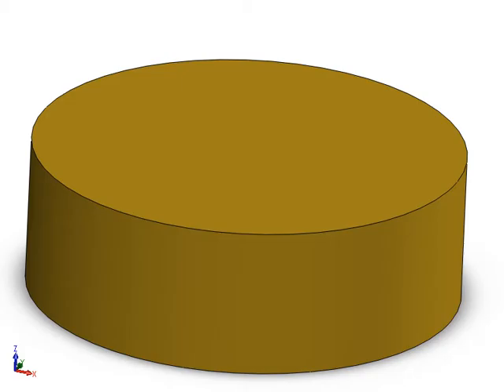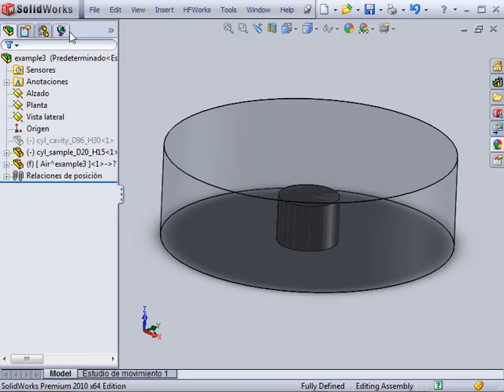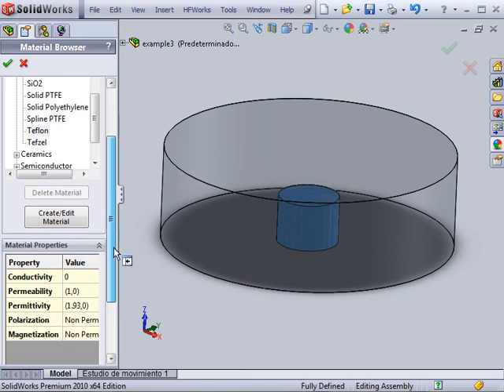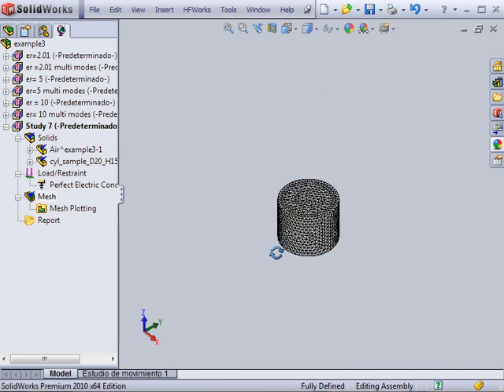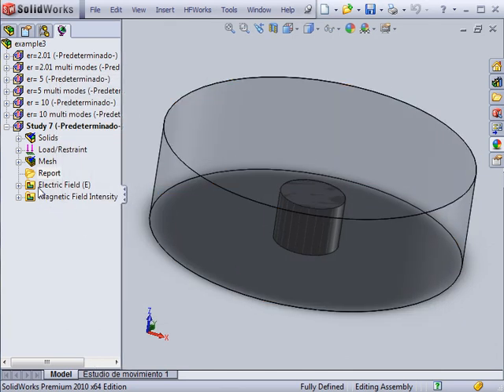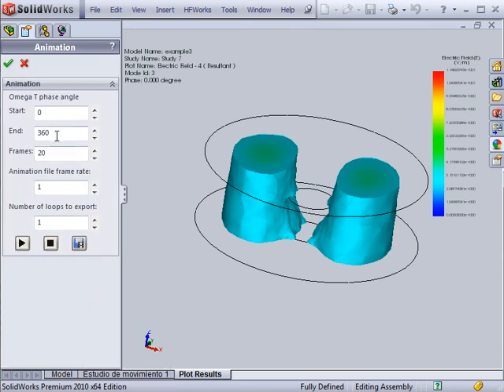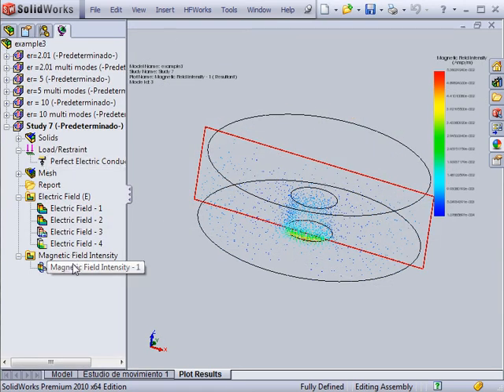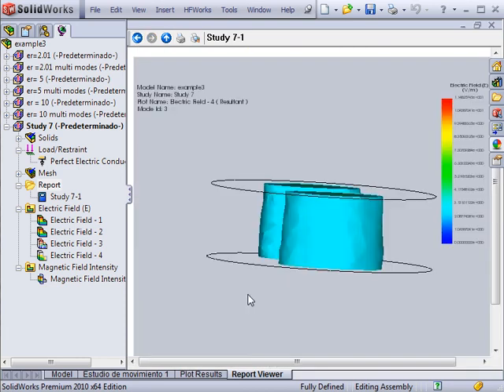Resonance Analysis Software HFWorks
HFWorks, The only RF and Microwave Simulation Software embedded in SolidWorks.
A part of the HFWorks Video Tutorial Series.

This tutorial shows the features of HFWorks to perform a resonance analysis on a metallic cavity containing a dielectric body. The subjects of interest are the frequency of the resonance modes as well as their quality factors and electric and magnetic field distributions of this device.

High-frequency electromagnetic analyses of Scattering Parameters, Antenna Parameters, and Resonance can be done with ease using HFWorks. HFWorks is a powerful CAE solution which utilizes the power of the top CAD tool in the market, SolidWorks.
HFWorks is Gold Certified by SolidWorks, and is, along with EMS, is part of the only electromagnetic simulation suite that is embedded within SolidWorks.